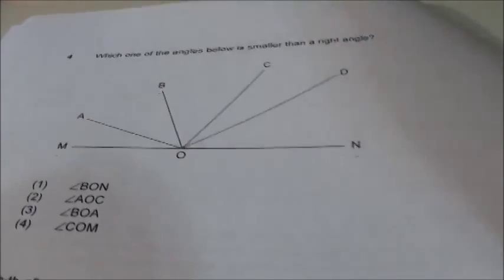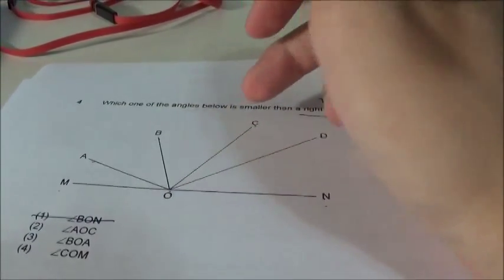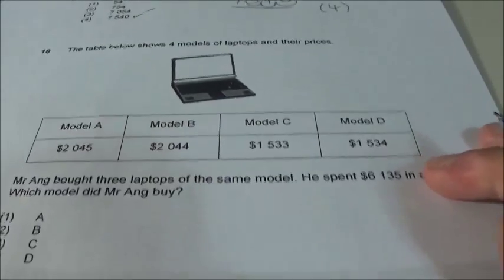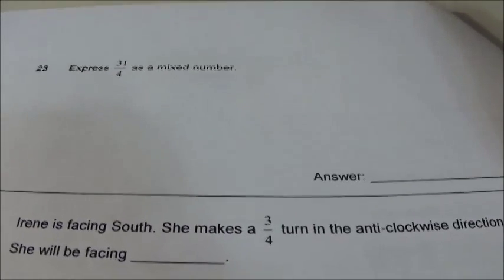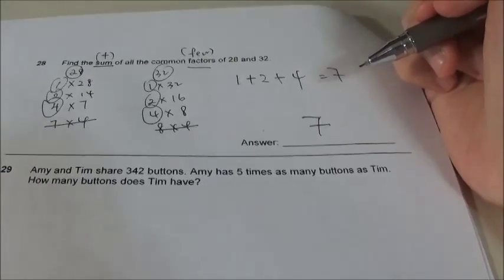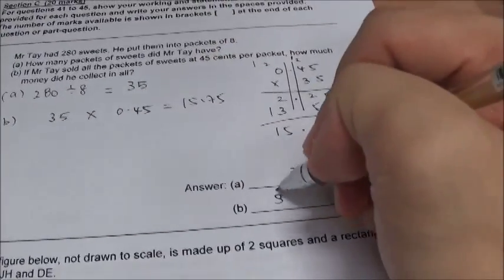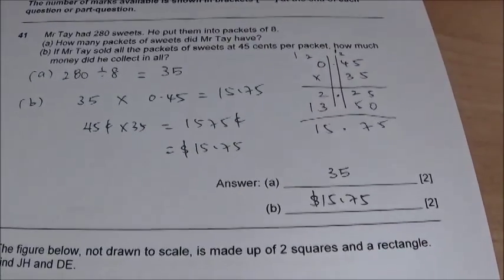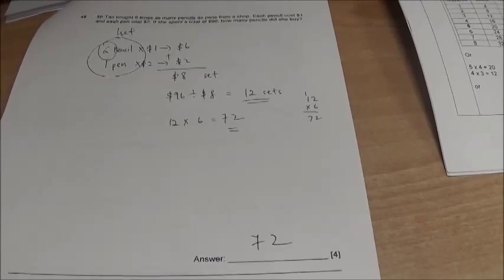Wellington CA2 P4